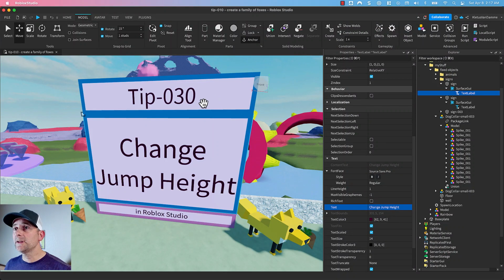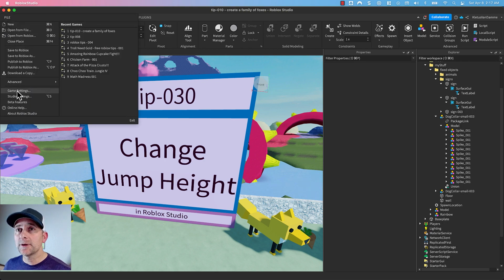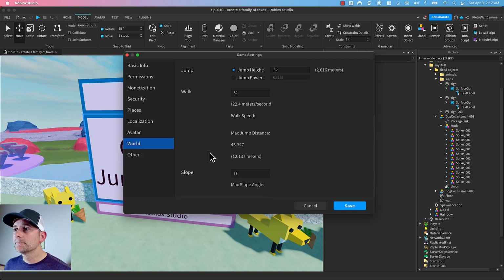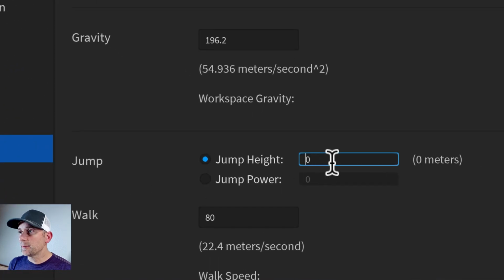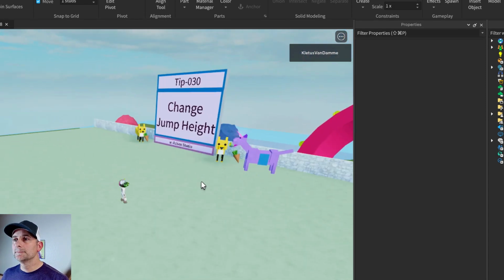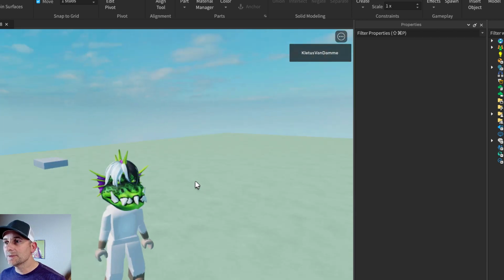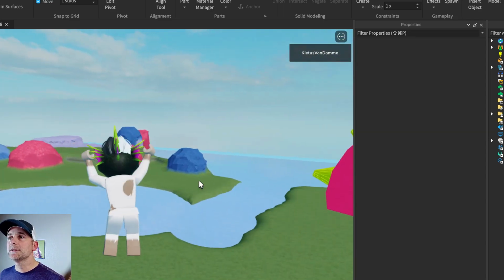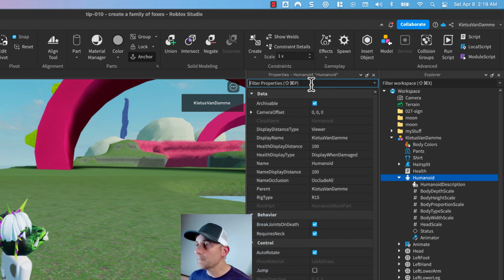Tip-030 - Change Jump Height [in Roblox Studio]